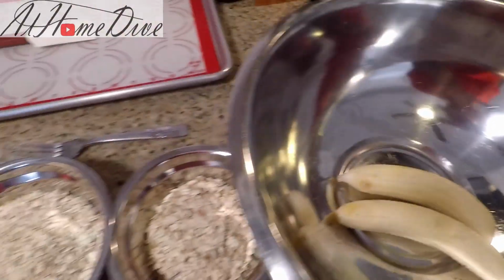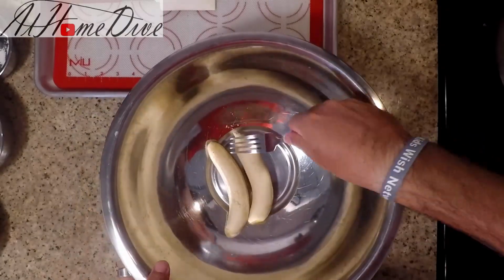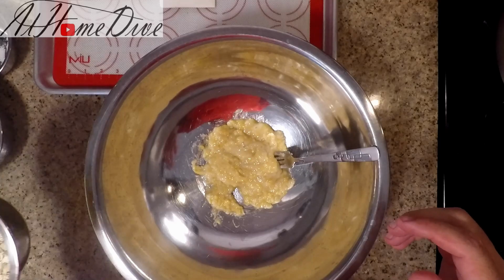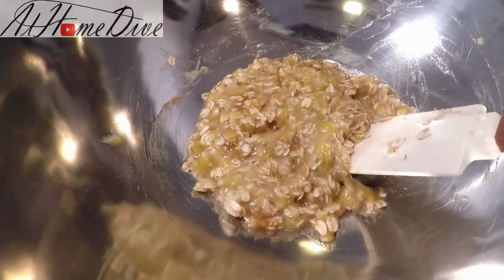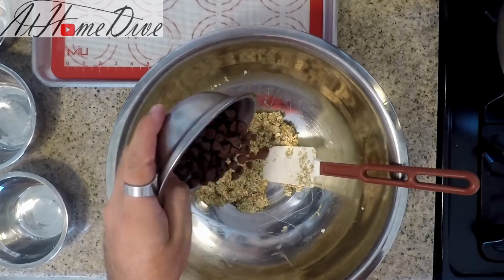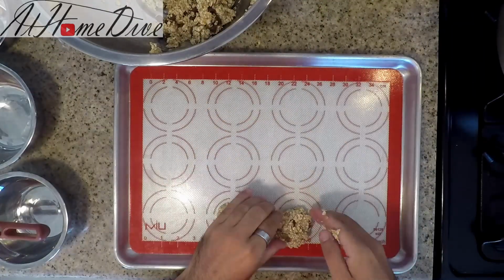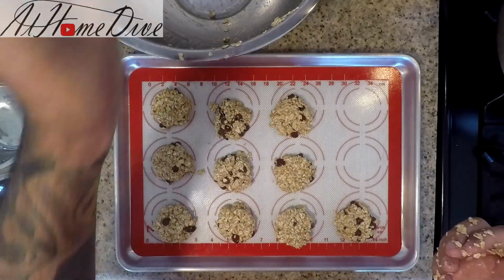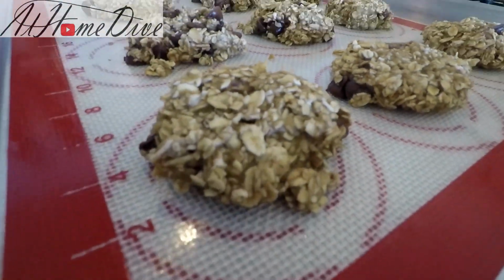Easy Banana Oat Cookies; How to make a healthy (Gluten free, Vegan)breakfast treat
Hey there and thanks for stopping by!! Thanks for joining us for the Easy Banana Oat Cookies; How to make a healthy breakfast treat video. We always are on the move, and looking for a healthy, yet delicious snack. This banana oat cookie is the answer that you have been looking for.
With only  handful of ingredients, this VEGAN, GLUTEN FREE, and DAIRY FREE cookie is absolutely going to be a win with the whole group. Not only is this snack a healthy alternative to sugar packed treats, but it is a great source of energy to get your day going. Yes, this means that you are allowed to eat cookies for breakfast. This option is a great alternative to the artificially flavored sugar snacks that you are tricked into buying at the store because they easy. This recipe can be completed in less that 20 minutes, including baking.

Simple Recipe
Amount       Ingredients
2 Medium   Bananas
1/2 Cup       Rolled Oats
1 Cup        Quick Oats
1/2 teaspoon    Cinnamon
1/4 teaspoon   Salt
1/3 Cup  Mini Chocolate Chips
Procedure
Place 2 Bananas into medium bowl. Mash well with fork until smooth.
Add Rolled Oats, mix well. Let sit for 3 Minutes.
Add Quick Oats, Cinnamon, and Salt. Mix well.
Add Chocolate Chip, mix again.
Portion into desired cookie size circles, about 2 inches across and 2/3 inch thick.
Place onto baking sheet about 2 inches apart.
Bake at 350 for 12-15 minutes, or until firm on edges.